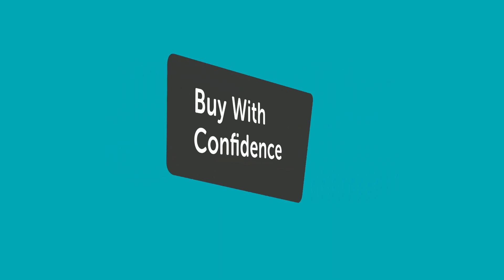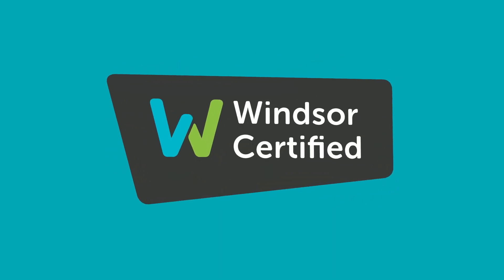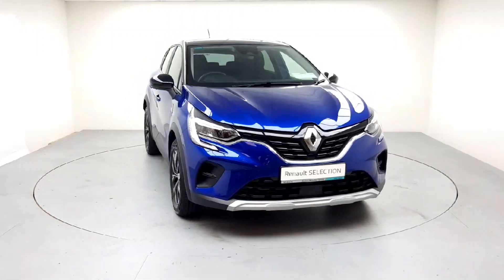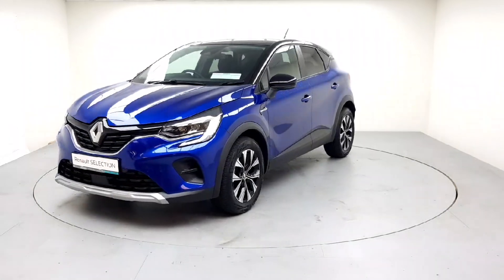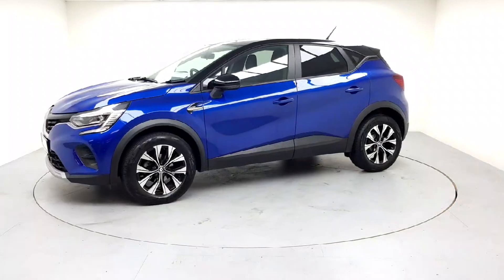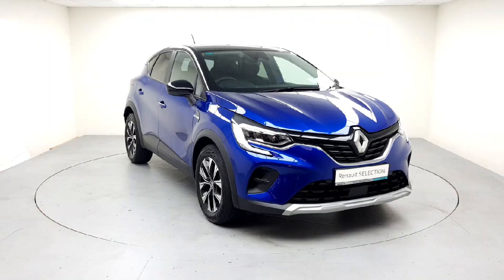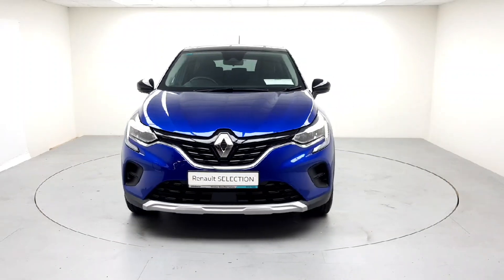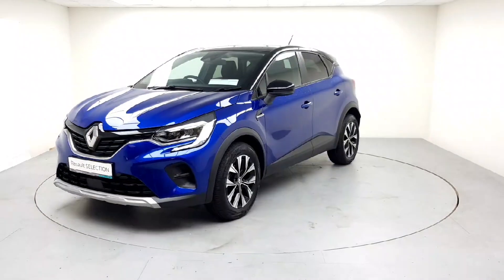222G1433 - 2022 Renault Captur 1.0 TCe 90 DFull Limited RefId: 360740